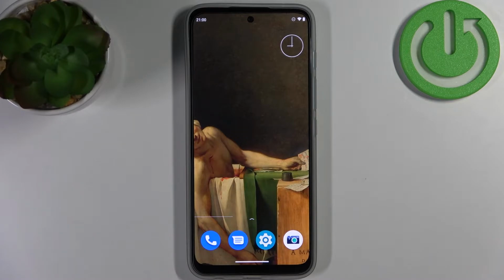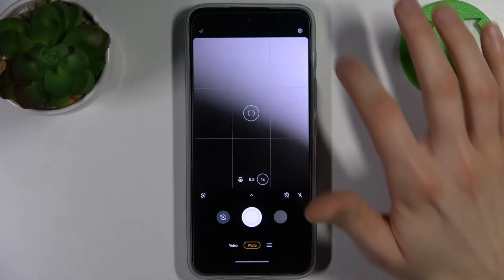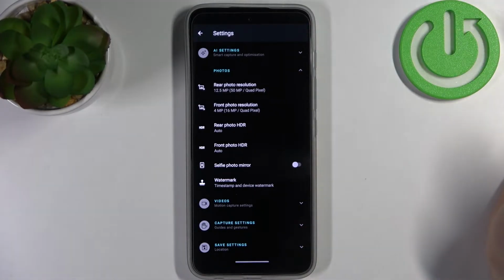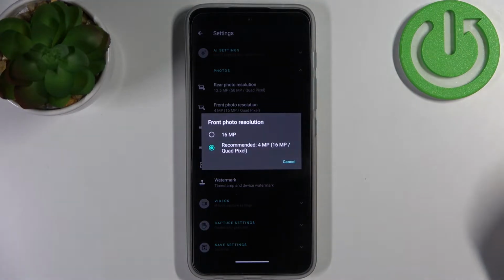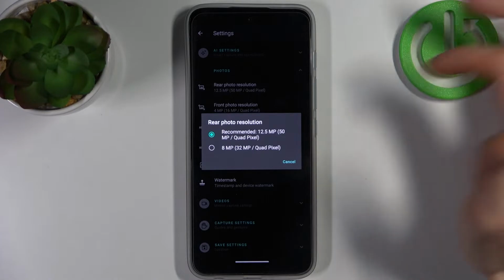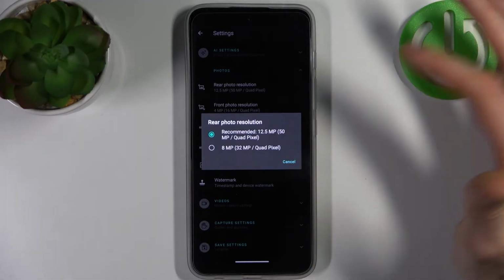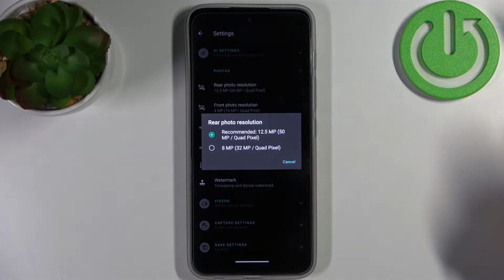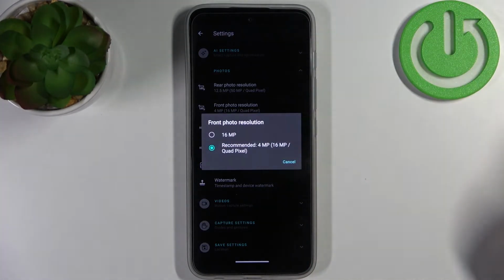How to Change Photo Resolution on Motorola Moto G71 – Switch Photo Quality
Hi there! If you want to change the photo resolution on your Motorola Moto G71, but don't know how to do it right, then don't be upset, our Specialist will show you how to do it right in this video tutorial. After watching our video tutorial, you will be able to change the photo resolutions in the camera app on your Motorola Moto G71 by yourself. So open our video tutorial and follow the steps of our Expert to successfully change the photo resolution on your Motorola Moto G71. So, let’s get started!

How to Change Picture Resolution on Motorola Moto G71?
How to Resize Image in Camera App on Motorola Moto G71?
How to Switch Photo Resolution on Motorola Moto G71?